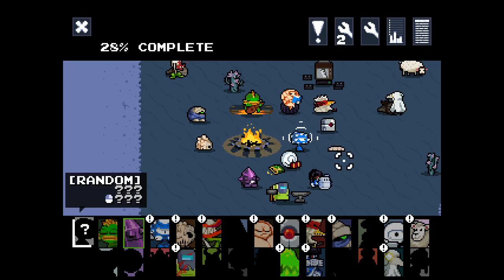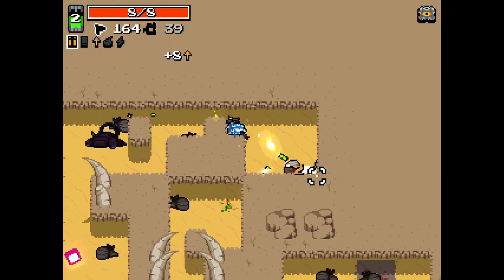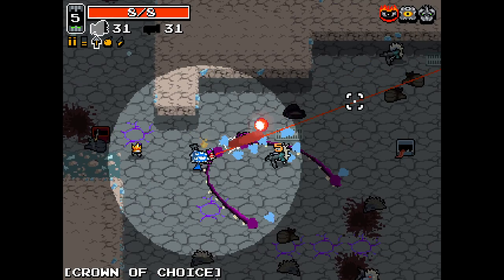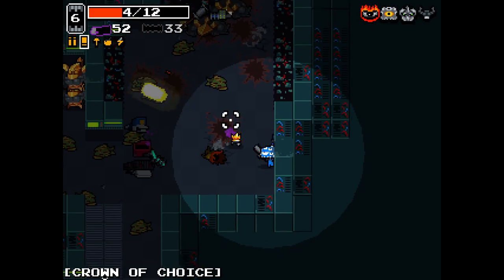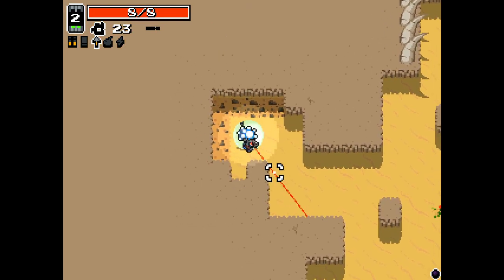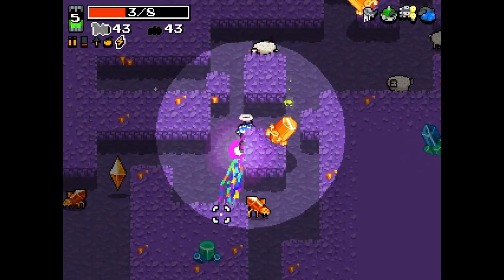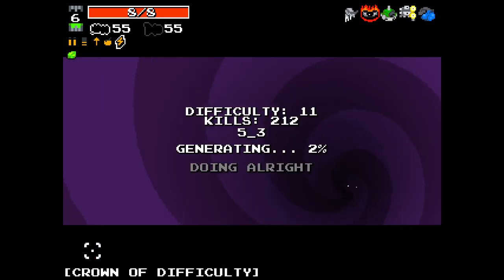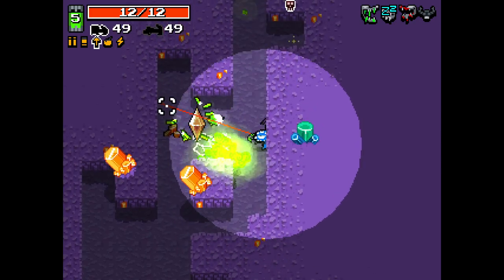SHEEP!!!! - Nuclear Throne Ultra Mod! - Part 3